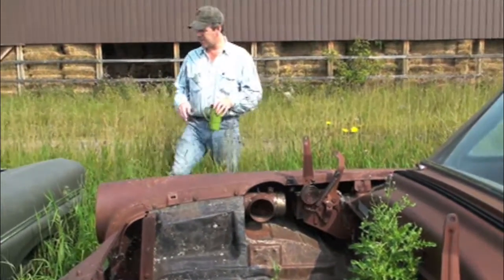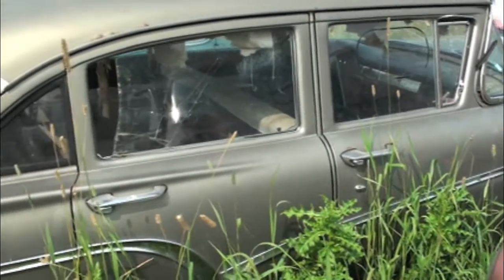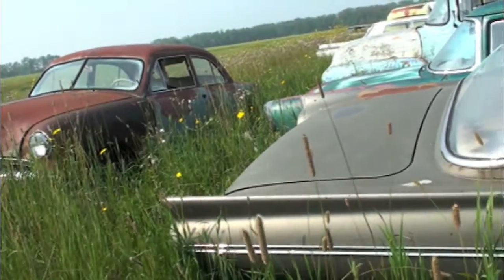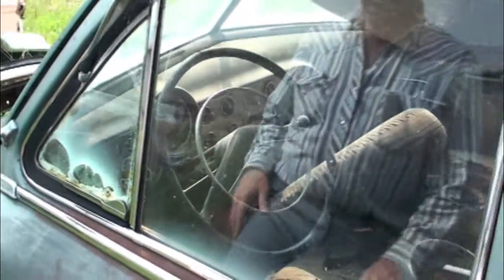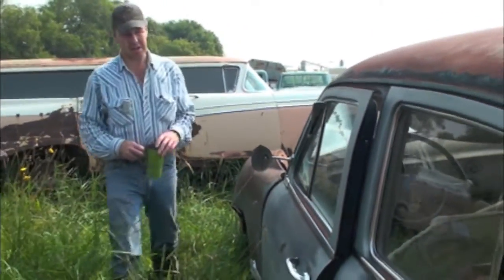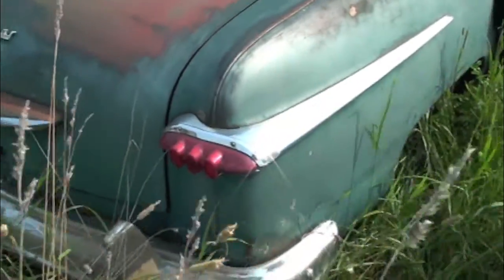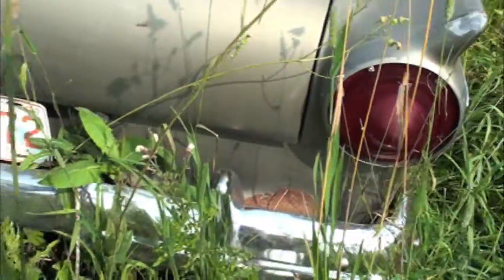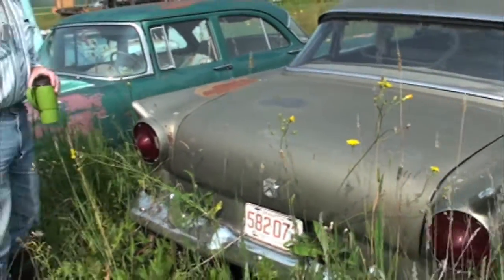1950s Ford & Meteor Junkyard Junkeez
http// Sam comments on a 1957 Ford 4 door displaying a British Columbia licence plate. This car is in great shape and looks drivable. We hope this one gets to be more than a parts car! There's also an early 1950s Meteor sporting a "totally funky taillight off a spaceship." In the comments, Thisoldcar says the Meteor looks like a 1951 model. It's great to have viewers help out with info on our videos. Thanks OLDDUDE!

Junkyard Junkeez explore a classic Ford car collection.